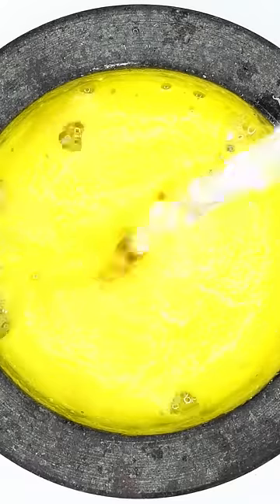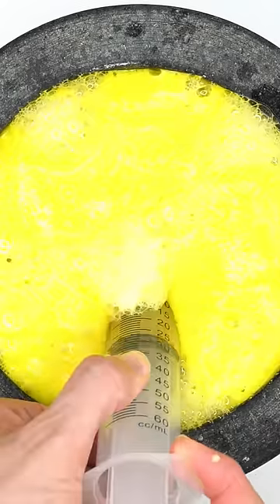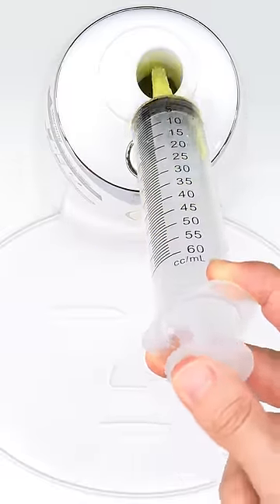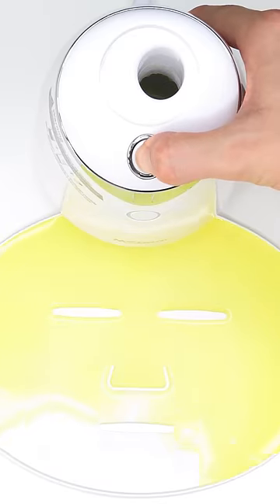Extreme Yellow Face Mask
Comment which face mask we should make next!